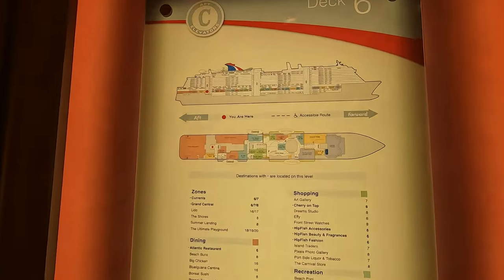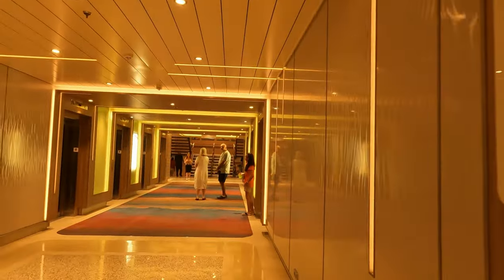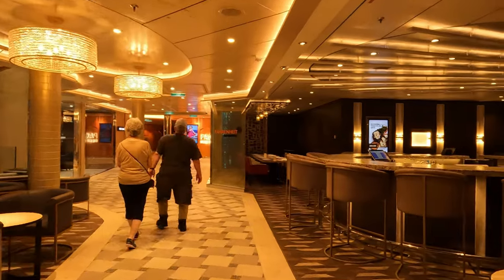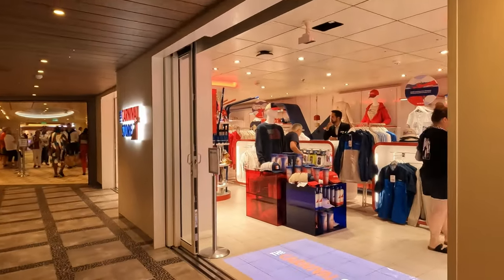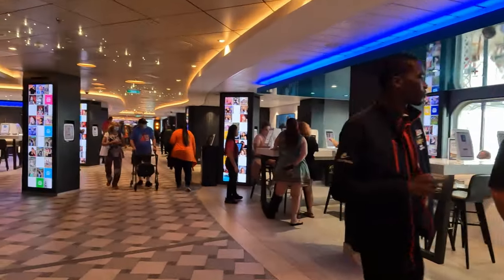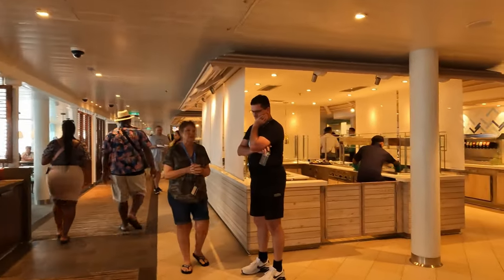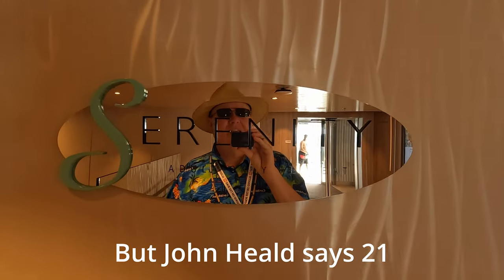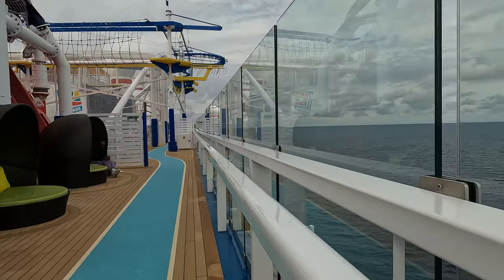Carnival Jubilee Full Ship Tour || Full Walkthrough Tour and Review of the newest ship in the fleet!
Join us for the first day of our Carnival Jubilee Cruise from Galveston Texas. Carnival Jubilee is the Flagship and the Largest and Newest ship in the Carnival Fleet. Get our first impressions.

Products I love for cruising.

Hanging Organizer. Combine this with the magnetic hooks below to eliminate clutter from your cruise cabin!

Magnetic Hooks for your walls and doors, I love these!

Deluxe retractable cruise lanyards

Carnival width luggage tags

Stainless steel Tumbler! The cups carnival provides are small!

My Favorite Super fat extra long drinking straws, warning, it takes a big hole for these straws.

My Travel Charger

Sun Bum Lip Balm

Sun Protection Shirt with hood and thumb holes for those of you allergic to the sun like me.

Raw Elements Face Stick. I love this easy to apply sunscreen.

Berkey Sport Water Filter. This one is not for everyone, but I have enjoyed being able to just filter my own water on the ship.